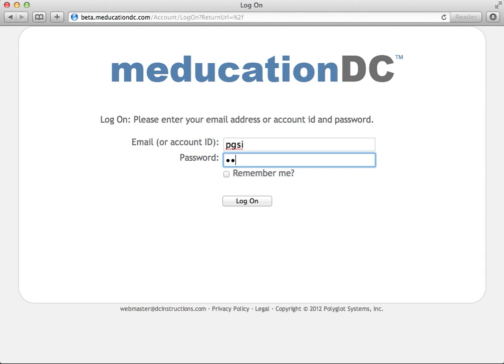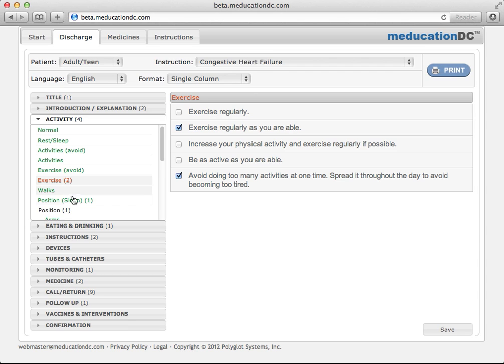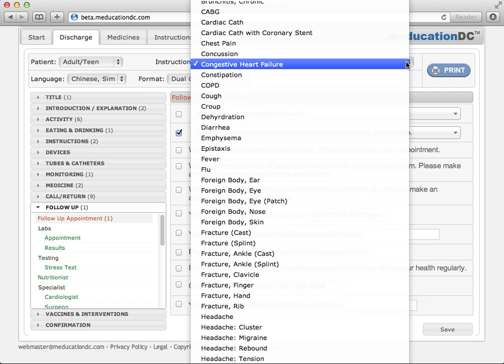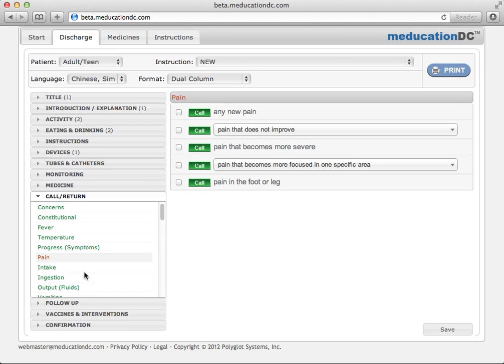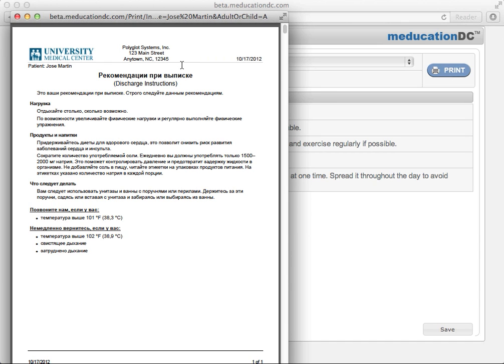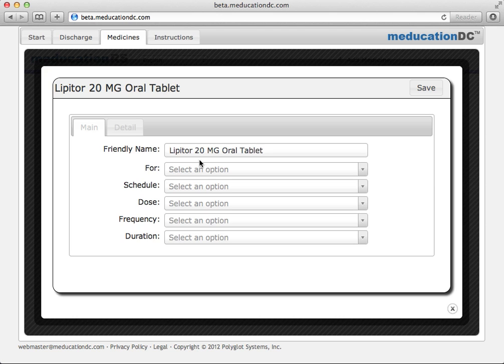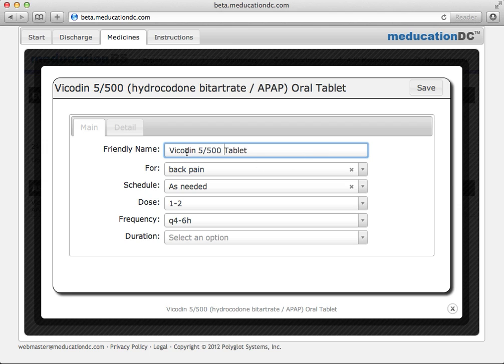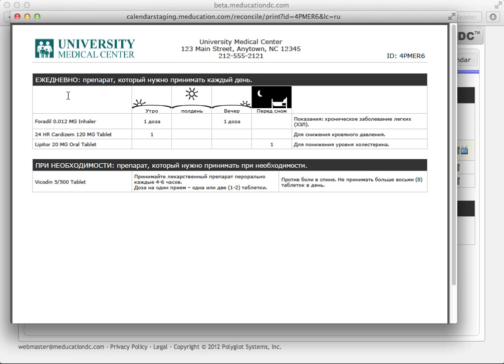MeducationDC Beta Demonstration